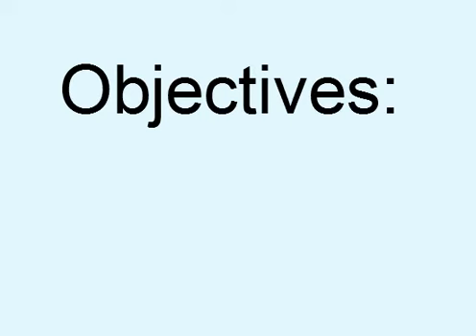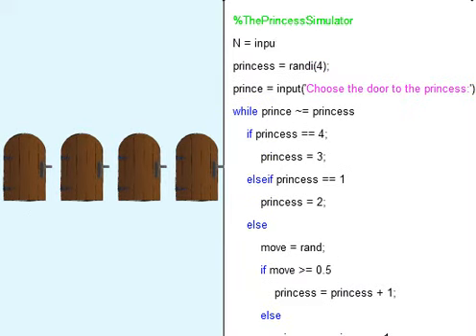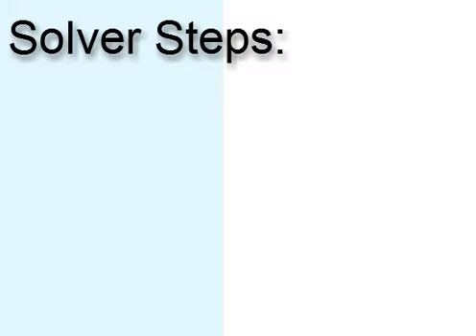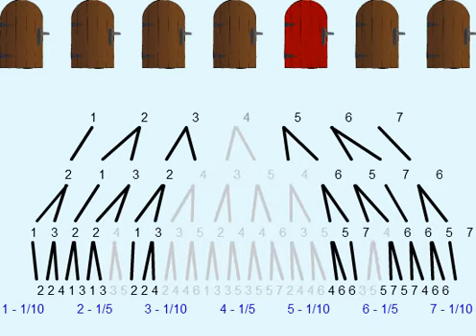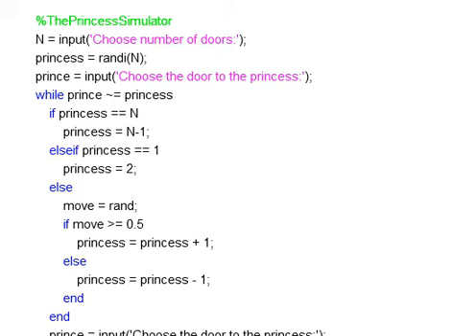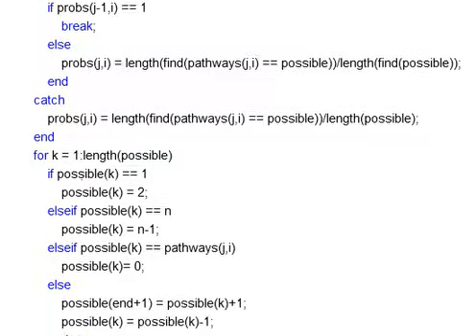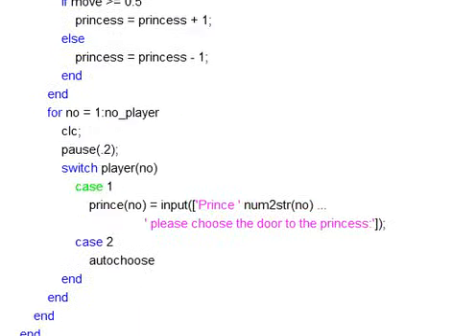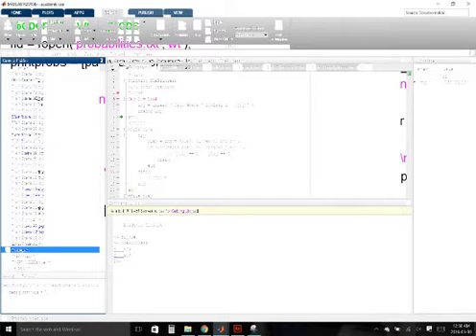The Princess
Authors: Brady Pomerleau and Ruvimbo Maranga